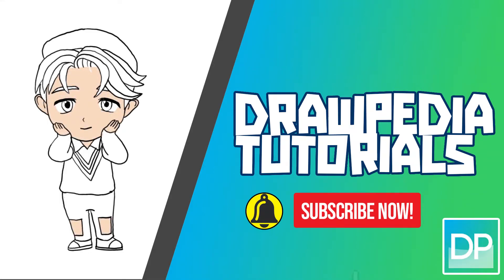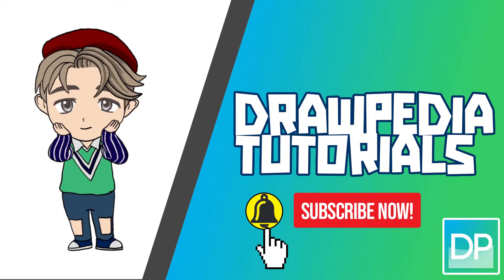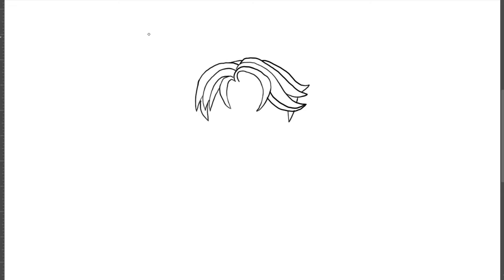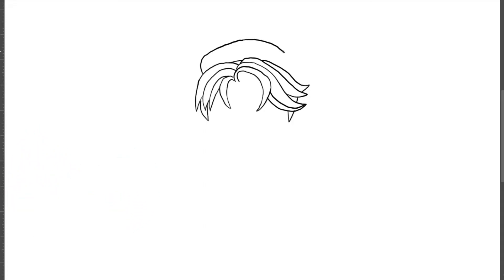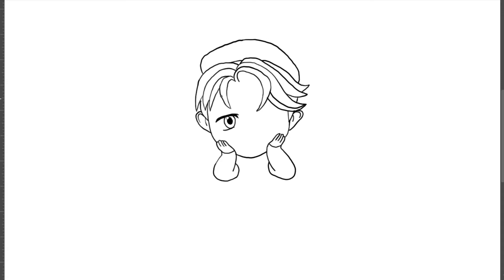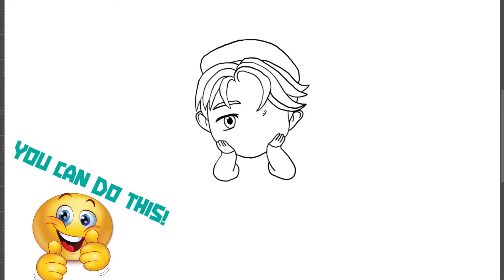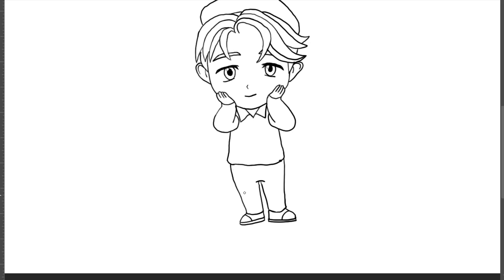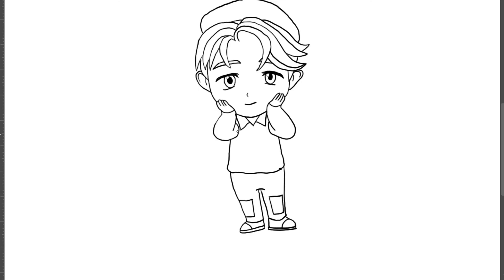[DRAWPEDIA] HOW TO DRAW JIMIN FROM BTS OFFICIAL FIGURINES - STEP BY STEP DRAWING TUTORIAL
[DRAWPEDIA] HOW TO DRAW JIMIN FROM BTS OFFICIAL CHIBI FIGURINES - STEP BY STEP DRAWING TUTORIAL

Follow step by step easy tutorials to draw Jimin from BTS (Official Chibi Figurines).

그리는 방법 BTS 지민 (박지민)